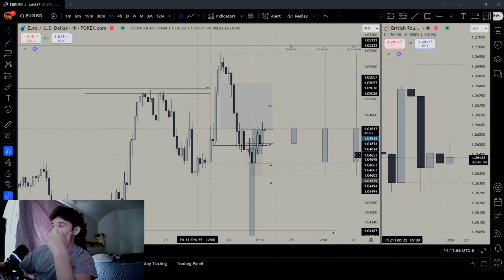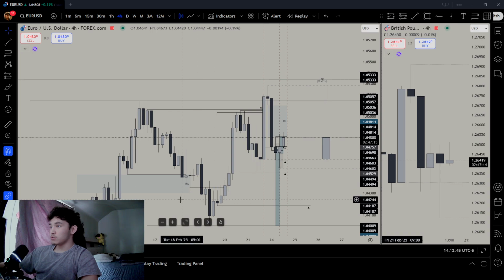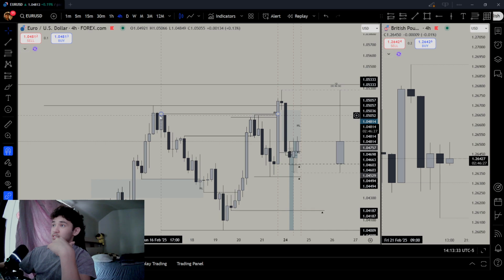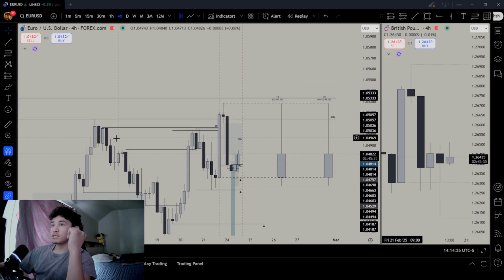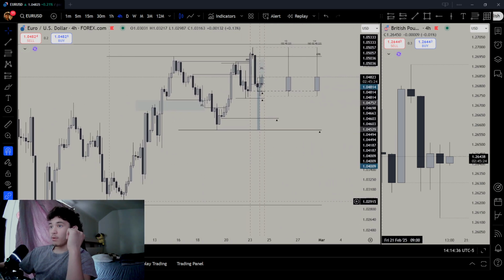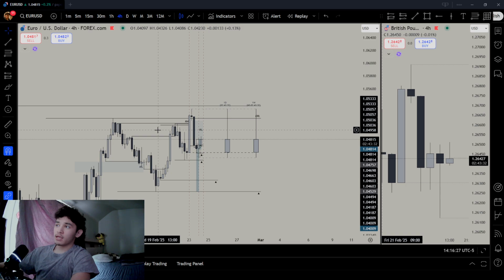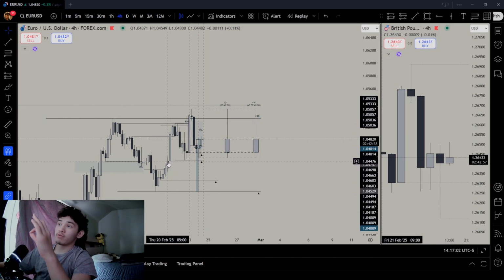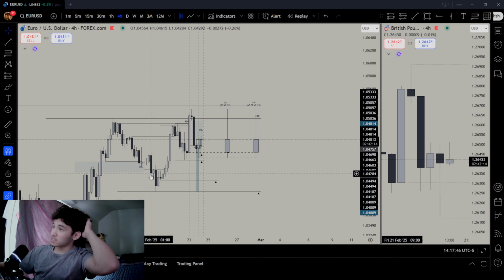Range Trading strategy, And Range Trading Rules